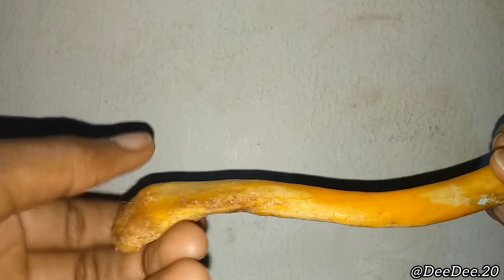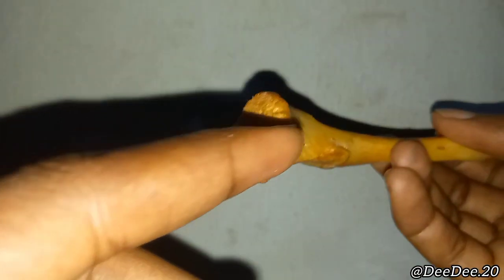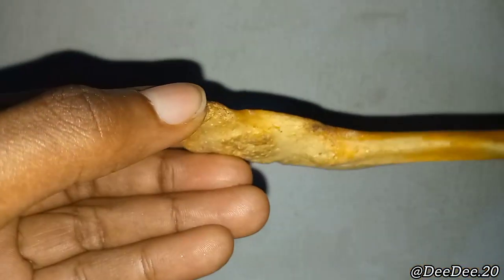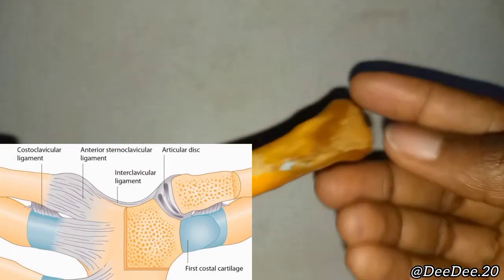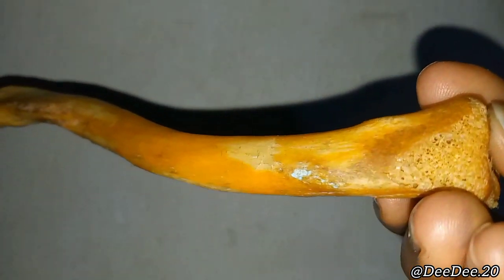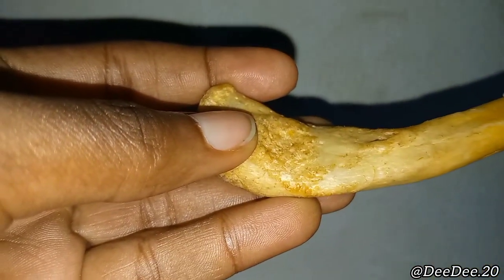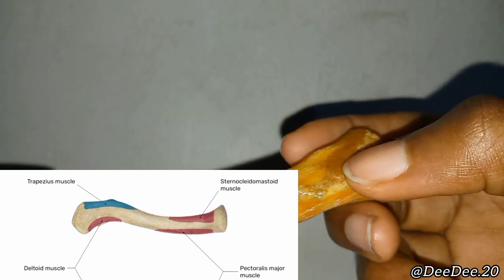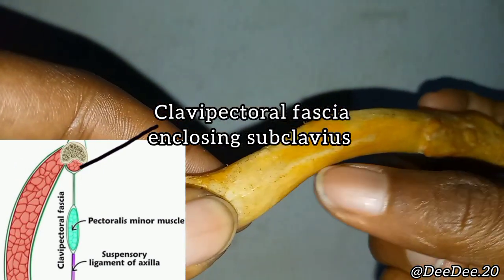OSTEOLOGY OF THE CLAVICLE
The clavicle is also called the Collar bone and it is the only long bone in the body that lie horizontal in the body.

This video gives a detailed explanation on the clavicle and the likely steeplechase question that you can encounter.